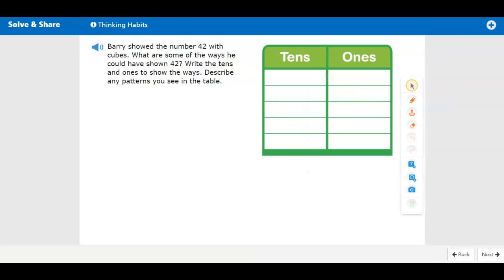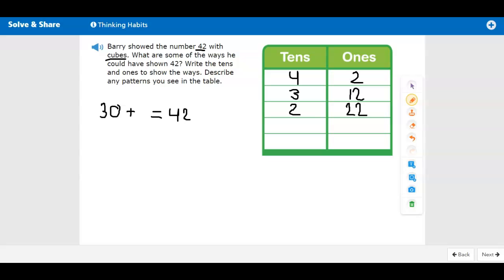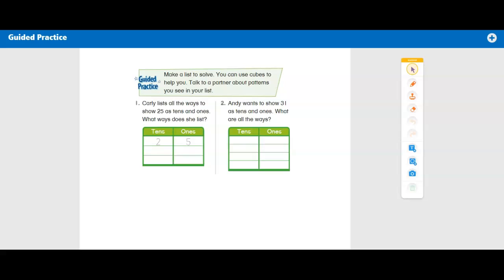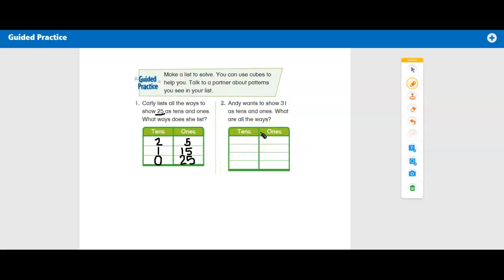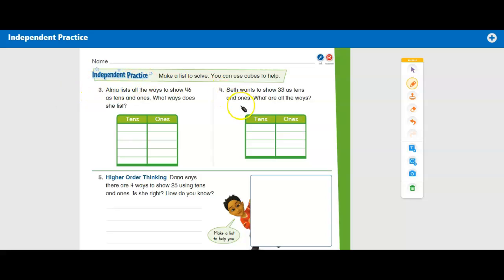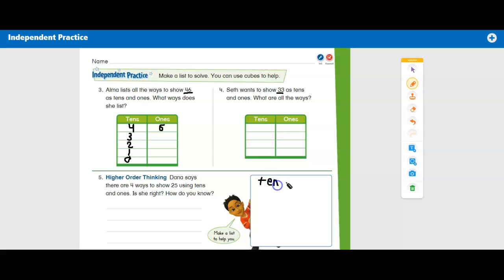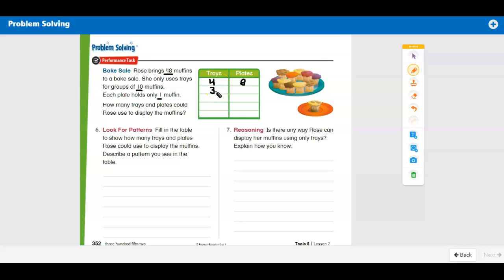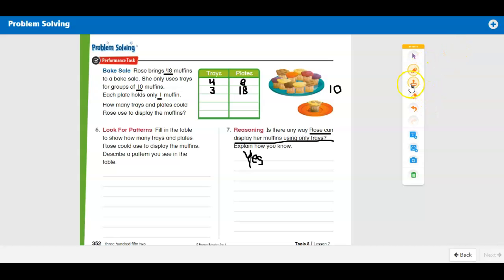Topic 8 Lesson 7